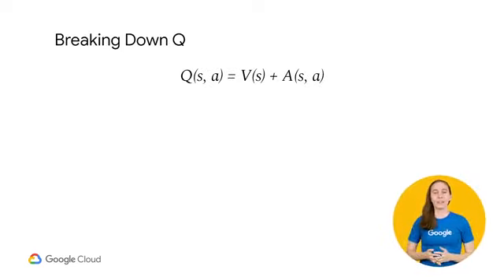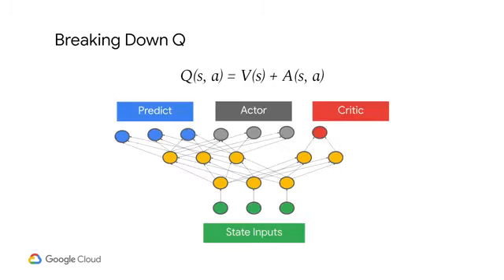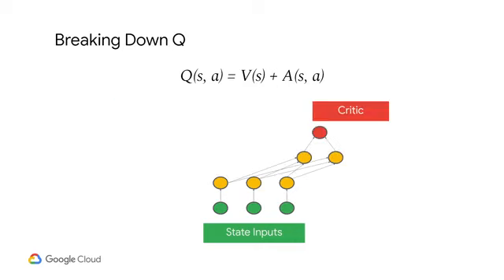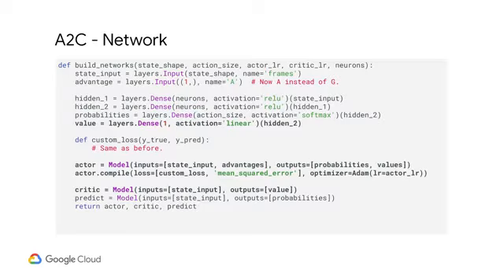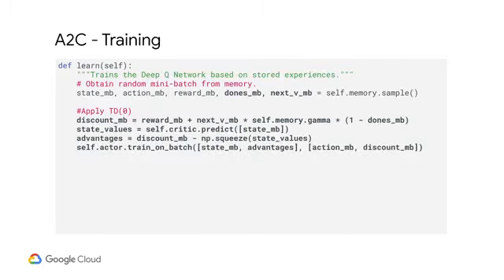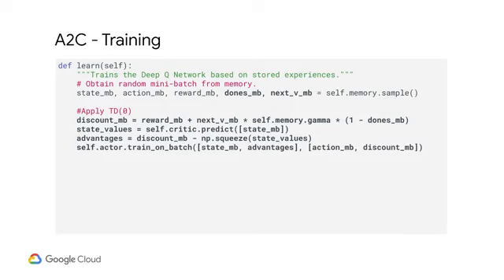MLfT 3 : Wk 2.2.2 - Actor-Critic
3rd Course : Reinforcement Learning for Trading Strategies